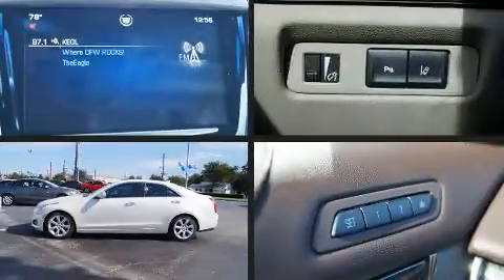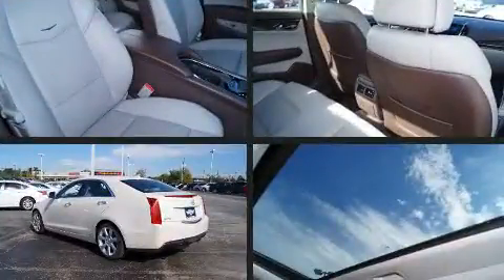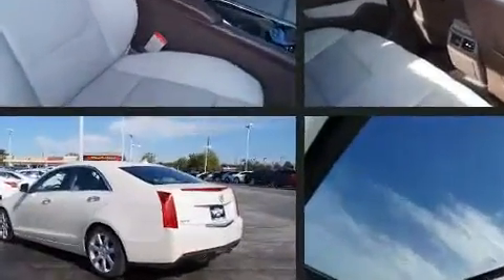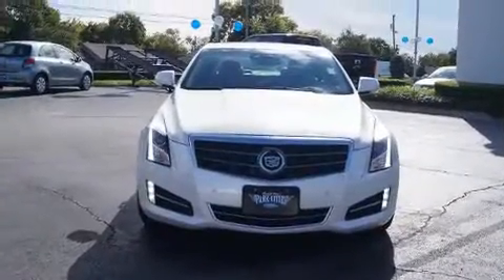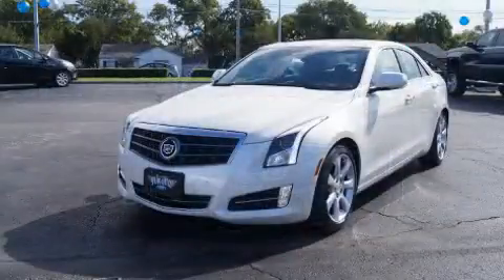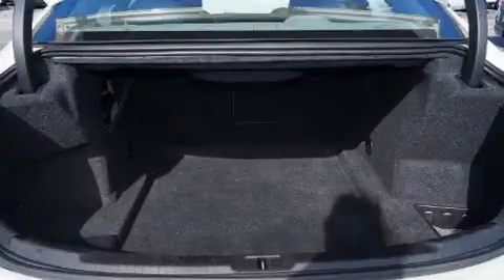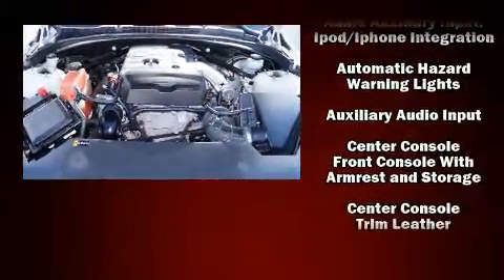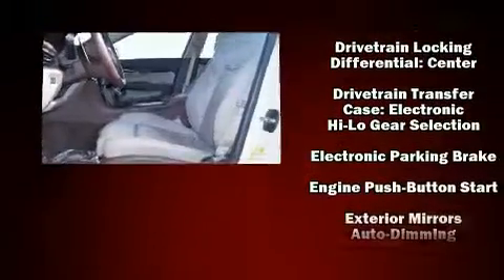2013 Cadillac ATS 2.0T Performance in Dallas, TX 75235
Outstanding design defines the 2013 CADILLAC ATS. This 4 door, 5 passenger sedan still has less than 35,000 miles! It features an automatic transmission, rear-wheel drive, and a 2 liter 4 cylinder engine. Turbocharger technology provides forced air induction, enhancing performance while preserving fuel economy. Top features include remote keyless entry, a built-in garage door transmitter, a trip computer, automatic dimming door mirrors, front dual-zone air conditioning, turn signal indicator mirrors, lane departure warning, and power front seats. With high intensity discharge headlights illuminating your path, you'll always appreciate maximum visibility. Premium sound drives 10 speakers, providing you and your passengers a sensational audio experience. In the event of a rollover collision, side curtain airbags provide additional protection for outboard seated passengers. A Carfax history report provides you peace of mind by detailing information related to past owners and service records. We pride ourselves in the quality that we offer on all of our vehicles. Stop by our dealership or give us a call for more information.